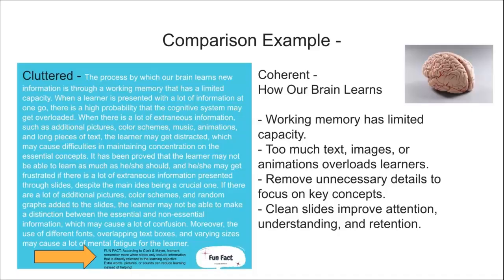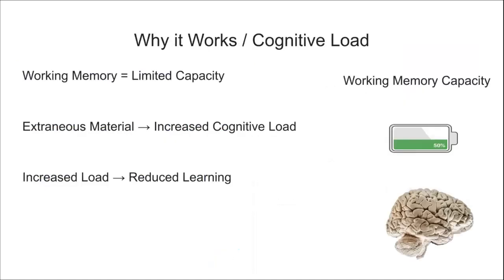Hunter Klusch Final Take Coherence Principle